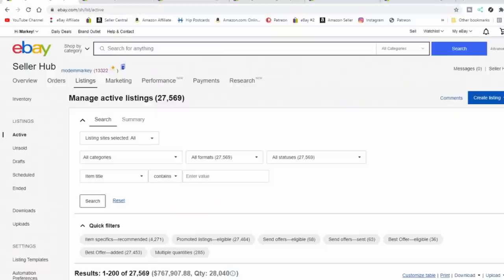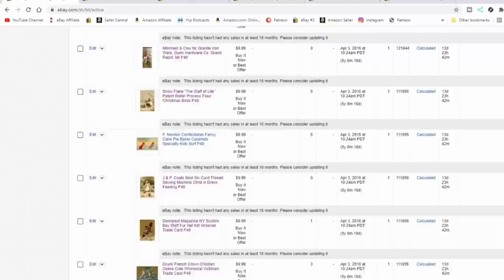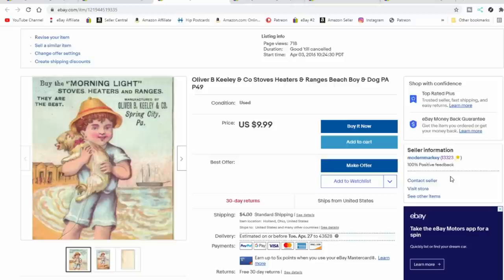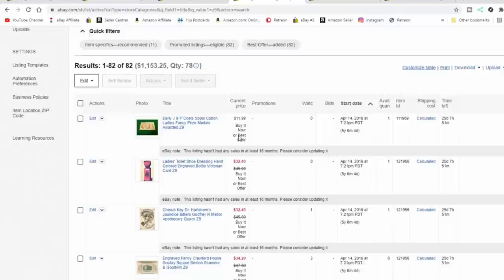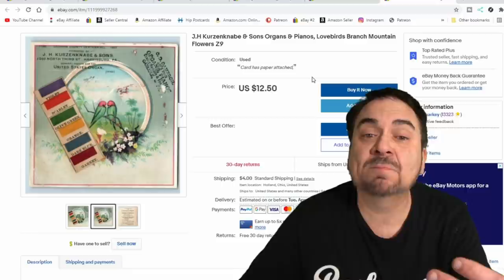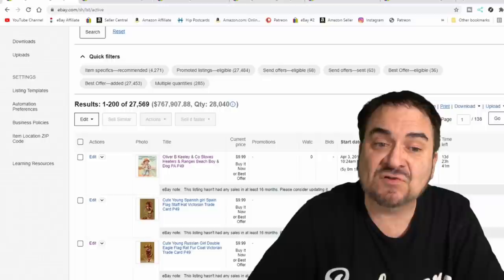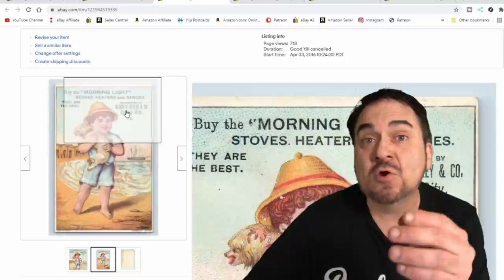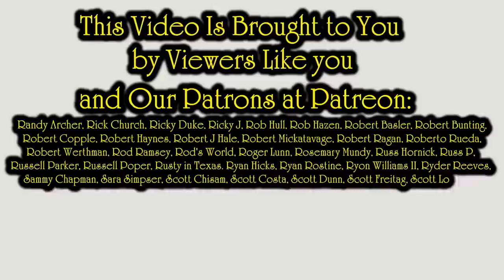I Made An Extra $100 A Day On eBay By Doing This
Some of the Mailing Supplies We Use:
2" Table Top Tape Dispenser
2” Tape For Dispenser Above
6" X 9" poly mailing bags
10” X 14” & Larger Poly Mailing Bags